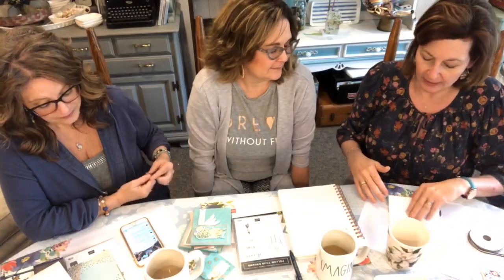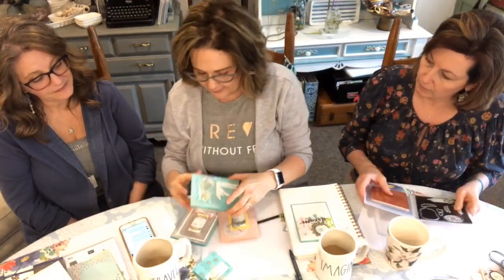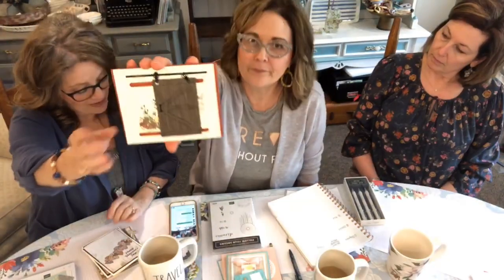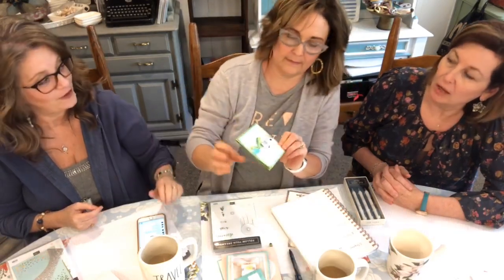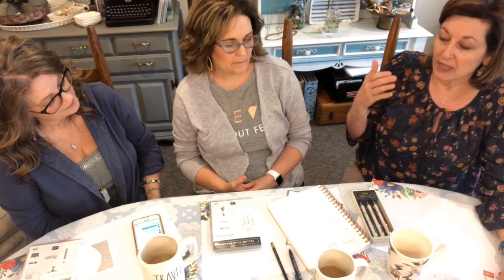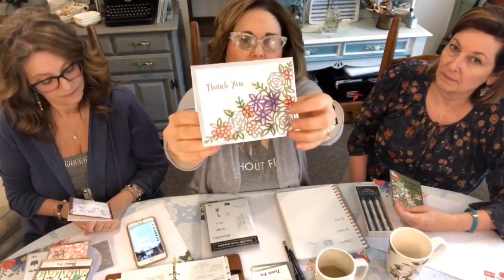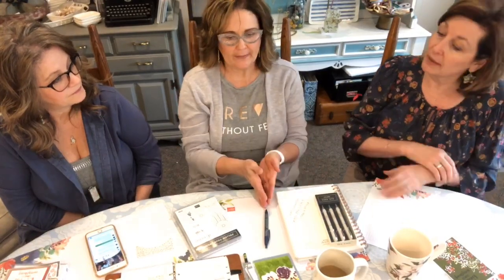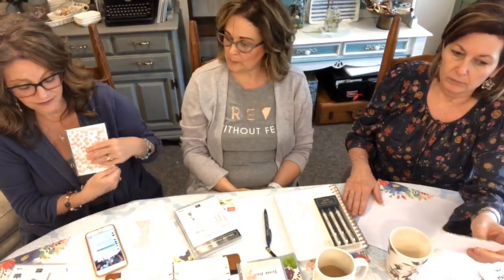Stampin' Up! Stamping Challenge!! Retiring Items Must Haves - Online Demonstrator Meeting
This week's online Demonstrator Meeting has 2 parts - first - what Retired items are you most going to miss?  Here are ours - and why you might want to stock up before they go.
THEN:
Join our online challenges - be inspired by stampers all over the US and the world!
For our first challenge you can use the Stamp Set Abstract Impression - if you don't have it - then use a similar floral set - and these ink colors.
Post your creations on Instagram, Facebook and Pinterest - make sure to use the #'s friendstostamp and friendstostampchallenge so we will be able to find them.
You can also share them on our Facebook Group page (search for it on FB under @friendstostamp) and use the #'s there.
Each month we will have prizes, new challenges and reveal the winners on our FB live broadcast.
For this challenge the prize for our Most Favorite is a set of Rae Dunn Pens! (US only) For the runners up (all markets) we will send you one of OUR cards! All winners and runners up will be featured on our Challenge Pinterest Board and our FB Challenge Winners Board!
To participate in this challenge - you can create 3 different cards (or any of the levels you like)
Use Abstract Impressions (or similar Floral bundle)
White Cardstock (or silver foil lined notecards)
then for
simplestamping - just the stamps and notecards with these ink colors - flamingo, seafoam, black
casualstamping - stamps, notecards, embossing Folder (your choice), inks and cardstock in these colors - coastal cabana, granny apple green, petal pink, blackberry bliss, black
avidstamping - stamps and their matching dies, folder of choice, tulle ribbon, notecards, inks and cardstock in these colors - granite, mossy meadow, grape, poppy and black
Visit our Facebook page for more information -
If you are a Stampin' Up! demonstrator - then you can also join our private group for Demonstrators under Creating and Sharing the Life you Love

Look forward to stamping with you!